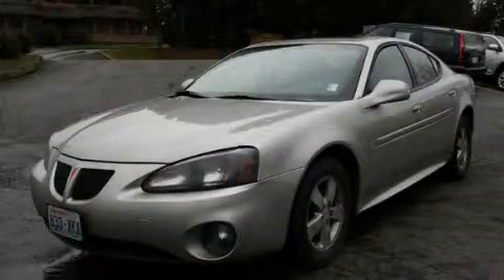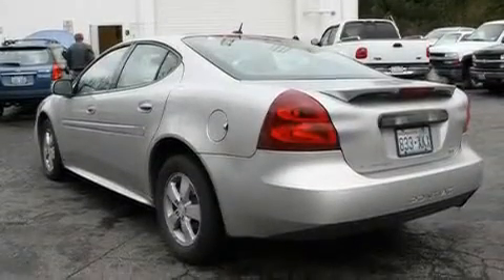2008 Pontiac Grand Prix Bellevue WA 98004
Year: 2008
 Make: Pontiac
 Model: Grand Prix
 Engine: 3.8L V6 SFI
 Trans.: Automatic
 Exterior: Silver
 Miles: 58,249
 Interior: Black

 Pre-Owned 2008 Pontiac Grand Prix Bellevue WA